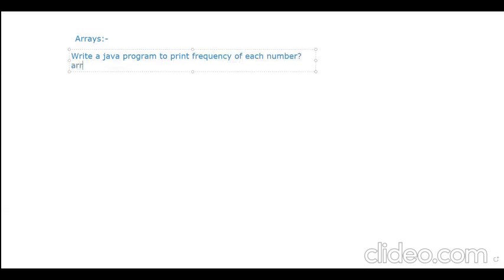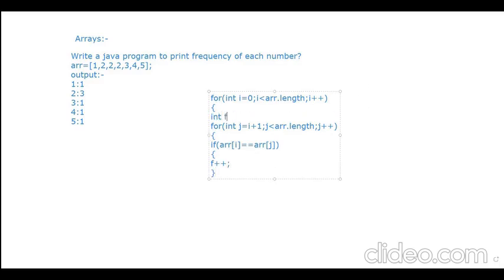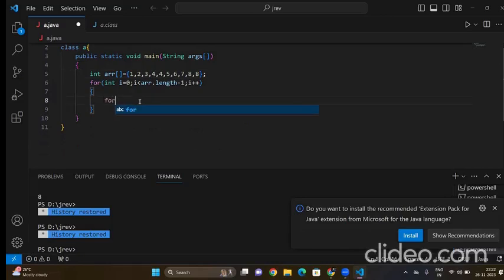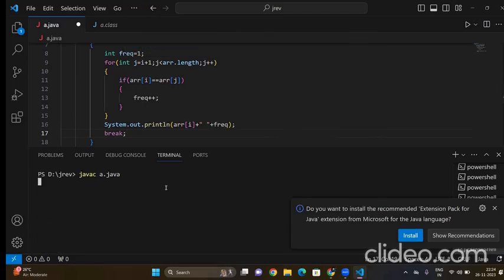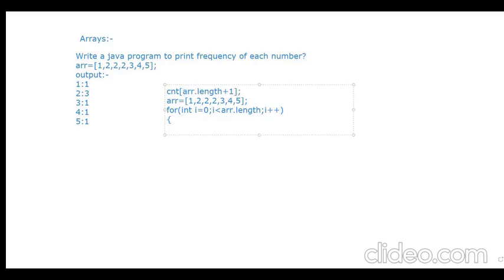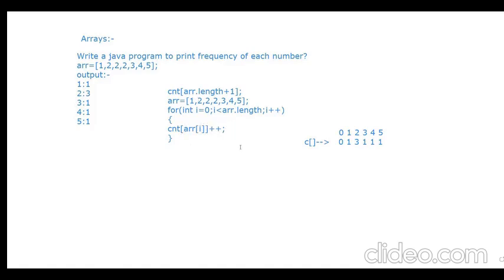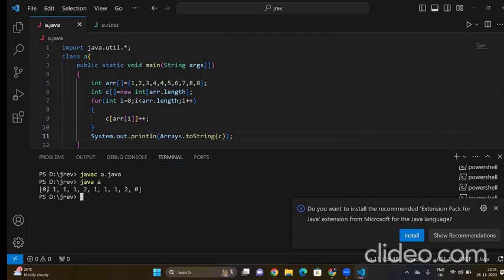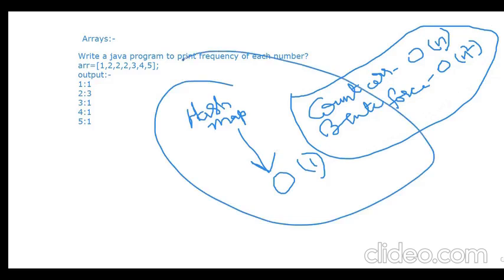Exploring Count Arrays in Data Structures and Algorithms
Infotech computers bhagyanagar Kurnool
Since 1992

The DSA Count Array refers to a data structure used to store the count or frequency of elements in a given set or range. This count array plays a crucial role in various algorithms and operations, such as counting sort, frequency counting, and statistical analysis.

This program delves into the concepts and implementation of count arrays in data structures and algorithms. It covers topics like creating and updating count arrays, using them for efficient data processing, and leveraging them in algorithmic solutions for problems like finding duplicates, calculating frequencies, and more.